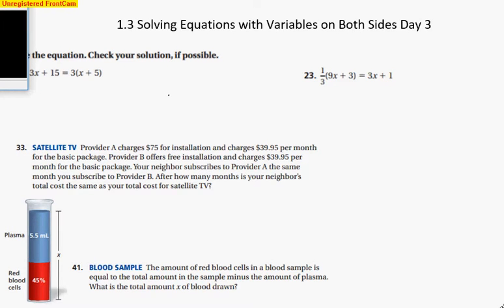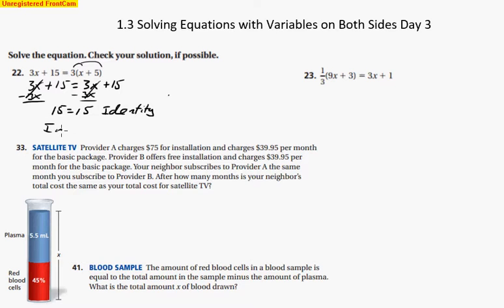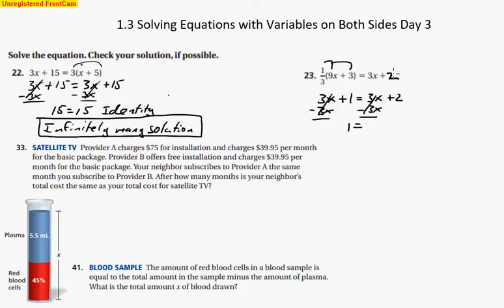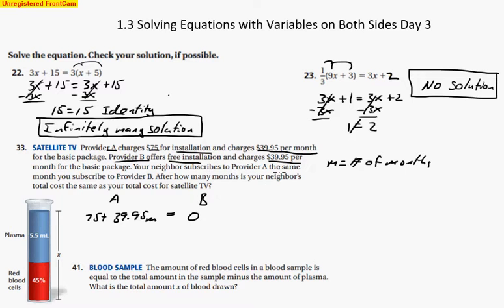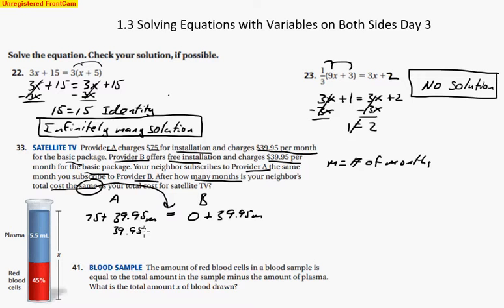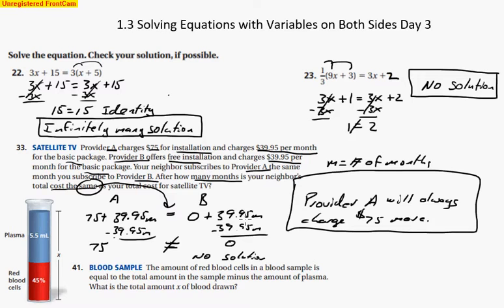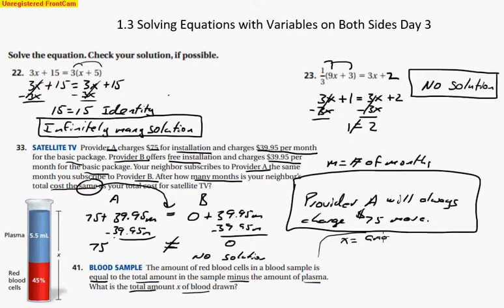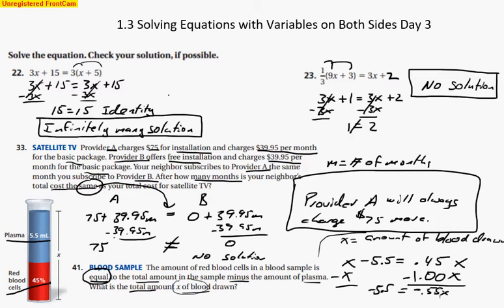1 3 Solving Equations with Variables on Both Sides Day 3